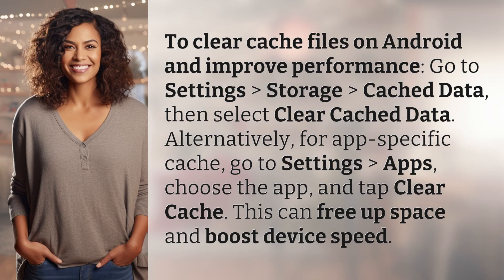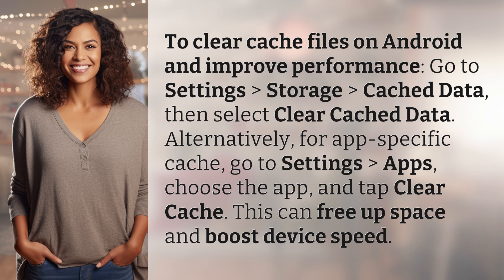How to clear cache files on Android to improve performance?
Boost Your Android: Clear Cache Files for Improved Performance 👉 Clear Cache Boost 👉 Learn how to clear cache files on your Android device to free up space and boost performance. Follow these simple steps in Settings to optimize your device speed.

Laura S. Harris (2024, July 10.) How to clear cache files on Android to improve performance?
    🌐 AskAbout.video